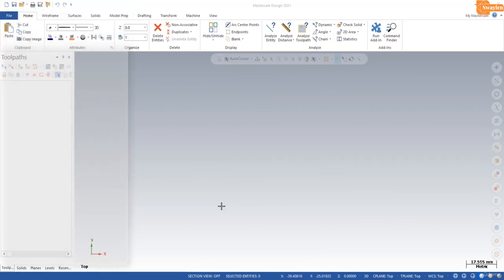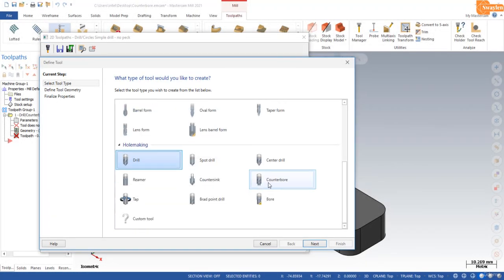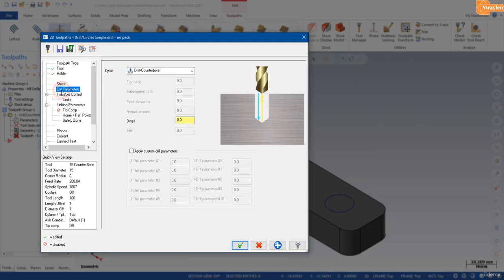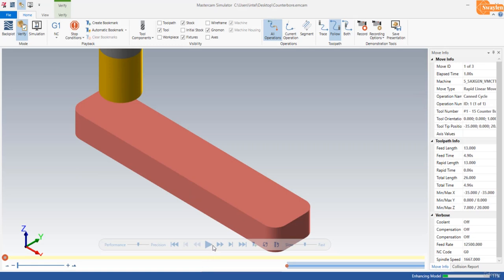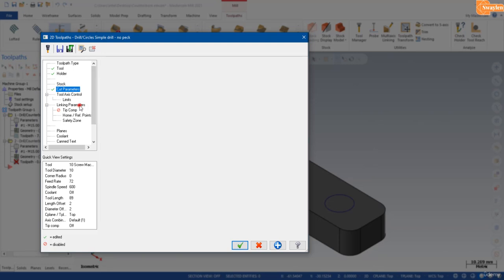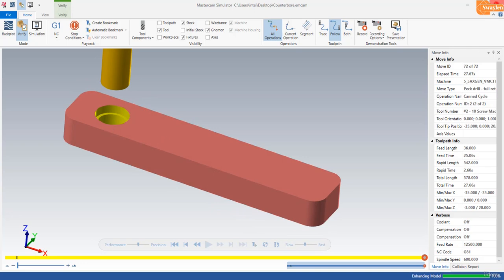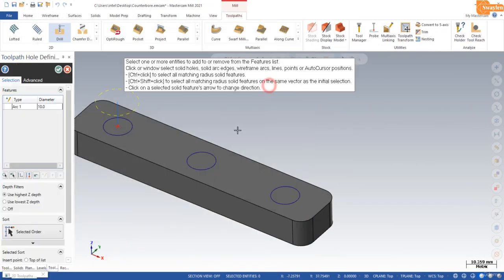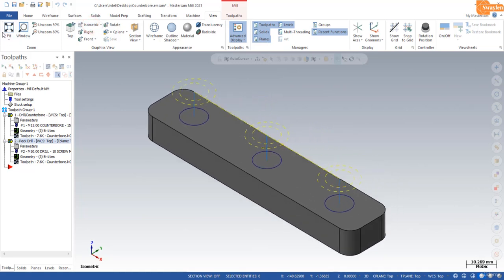Mastercam Day-120 Counterbore Operation